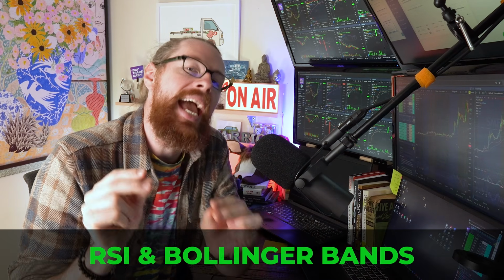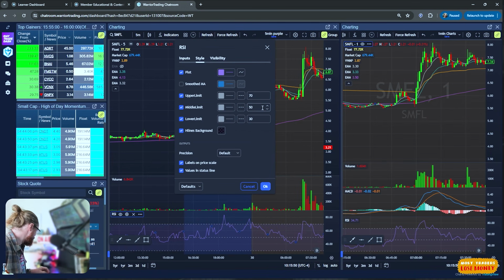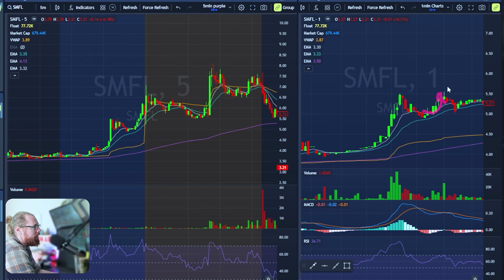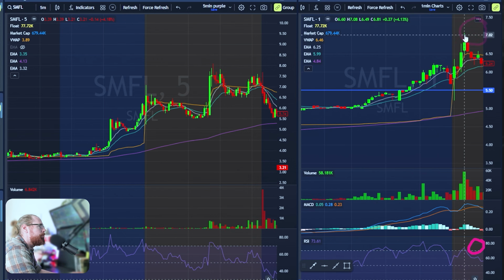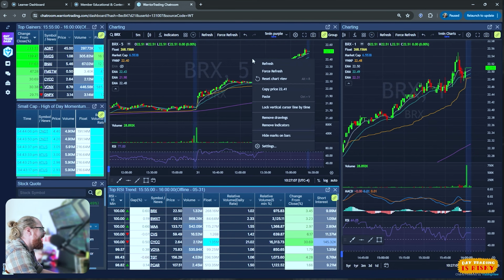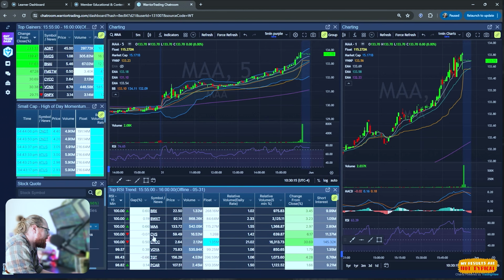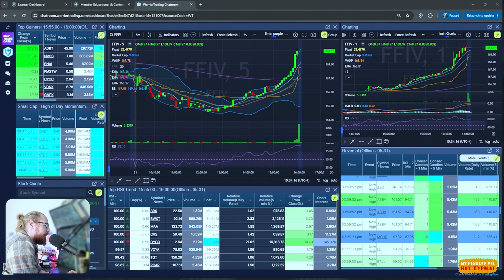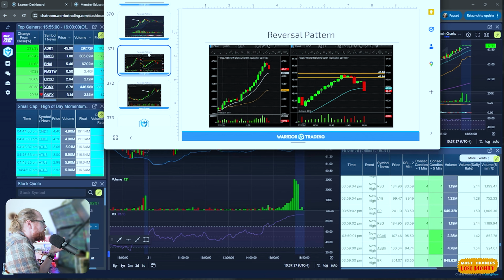The Ultimate Relative Strength Index (RSI) Trading Strategy